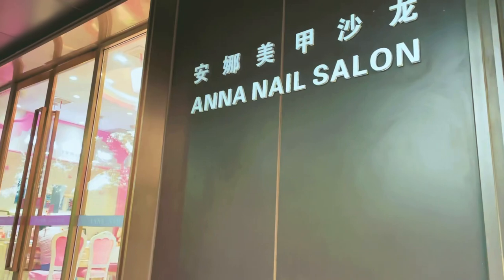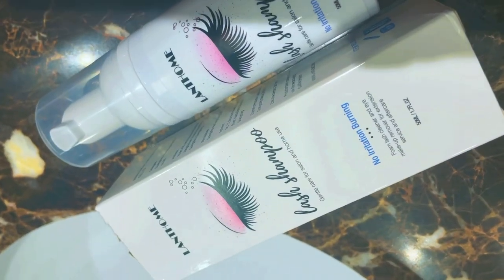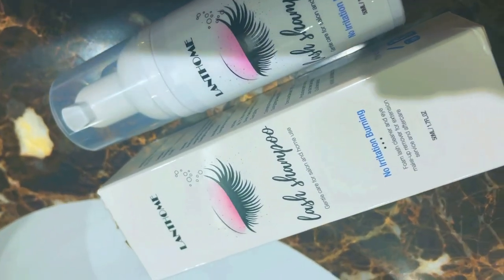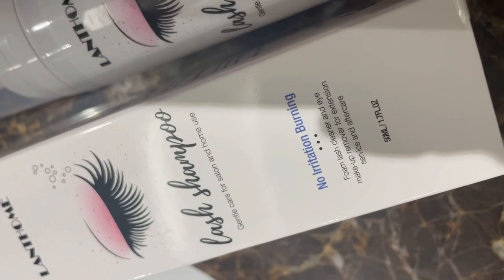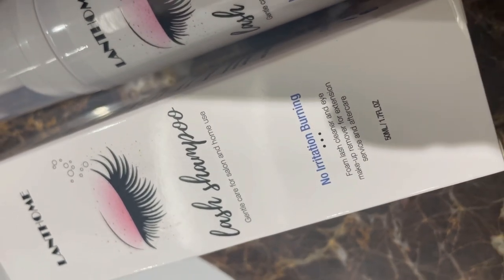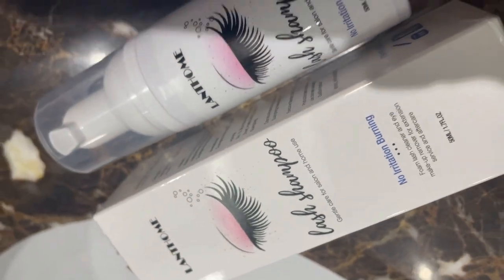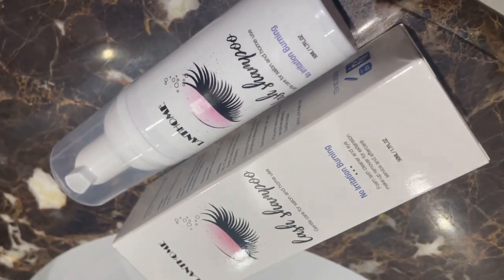Eyelash Extension Experience First Time In Shanghai |Detail Process | After Care |Vlog | Bristi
Eye lash extensions
Eyelash Extensions process
Eyelash Extension innsalon with help of professionals
Eyelash Extension is Safe ?
What should you do if you are doing this Eyelash Extension process?
After Care